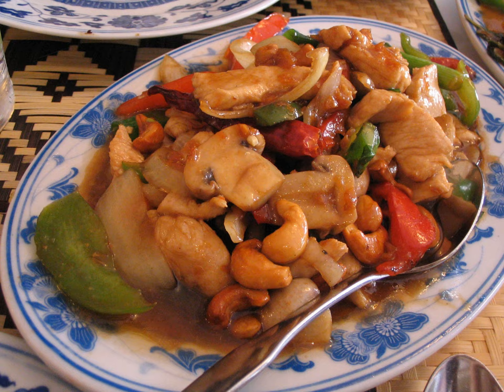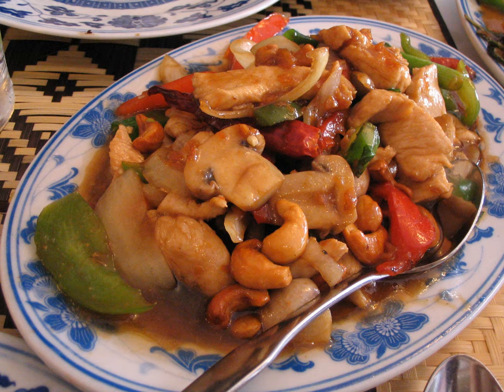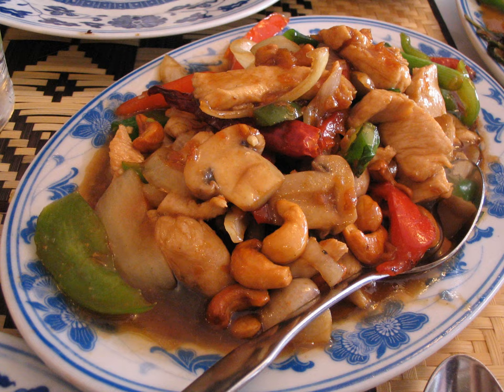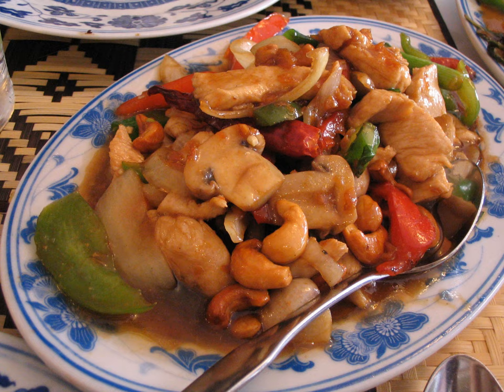Cashew chicken | Wikipedia audio article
This is an audio version of the Wikipedia Article:
Cashew chicken

SUMMARY
Cashew chicken (Chinese: 腰果雞丁) is a simple Chinese-American dish that combines chicken (usually stir-fried but occasionally deep-fried, depending on the variation), with cashews and either a light brown garlic sauce or a thick sauce made from chicken stock, soy sauce and oyster sauce.